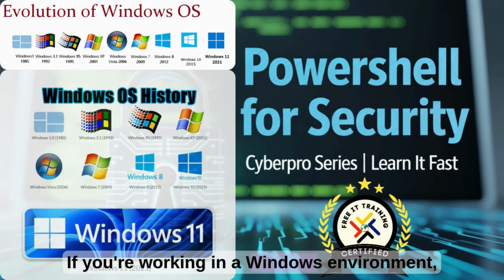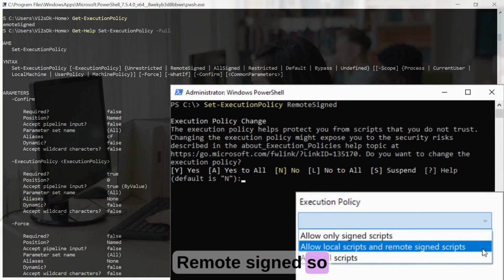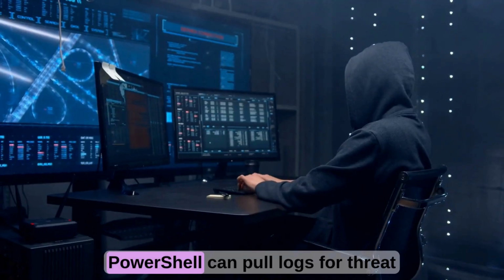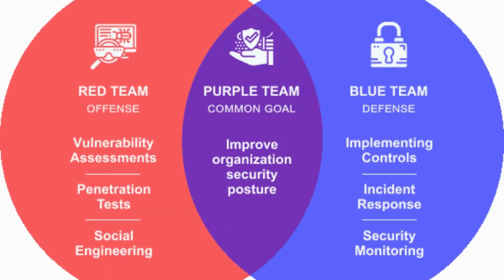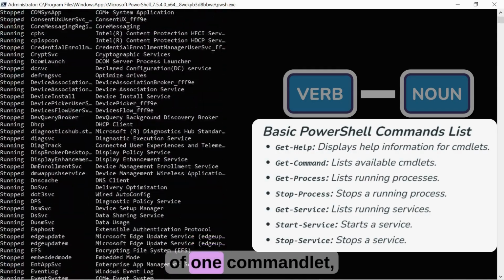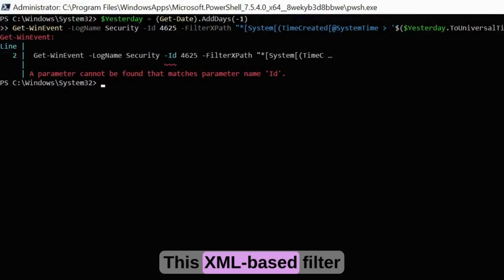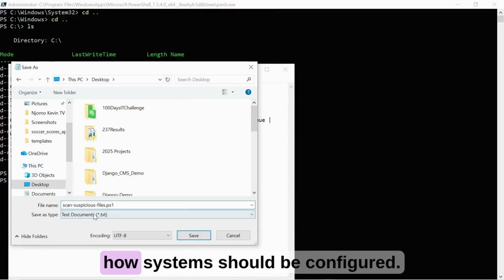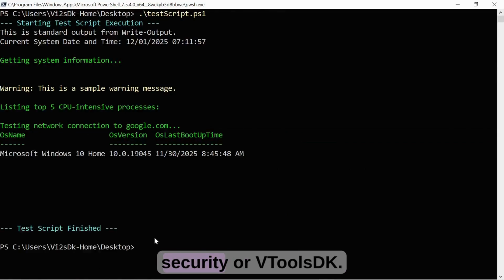Why PowerShell Is a MUST-Learn Skill for Cybersecurity in 2026!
🔥 Master PowerShell for Cybersecurity (Module 4 — Endpoint Automation & Forensics)

PowerShell is one of the most powerful tools for Windows security, automation, threat detection, and digital forensics.
If you're starting a cybersecurity career or leveling up your red/blue team skills, this module gives you the exact PowerShell commands, scripts, and workflows used by SOC analysts, DFIR teams, system admins, and ethical hackers.

Why PowerShell Is a Hacker’s Best Friend 🔥 | Windows Security, Automation & Threat Detection
Hackers Love PowerShell… Here’s WHY (And How Defenders Fight Back) 💻⚔️
PowerShell for Cybersecurity: Threat Detection, Automation & Incident Response Tutorial

What You’ll Learn (Fast + Practical):

✔ PowerShell vs Windows PowerShell (Which one to use in 2025)
✔ Security-focused cmdlets and modules every analyst must know
✔ How attackers use PowerShell (LOLBINS)
✔ How defenders detect and stop malicious scripts
✔ Real-world security scripts (user auditing, log analysis, automation)
✔ DFIR essentials — extracting evidence, event logs, and artifacts

Why PowerShell Matters for Security

PowerShell is built into Windows.
Attackers use it.
Defenders must master it.

Complete Cybersecurity Playlist Series:

👉 Module 1: Networking Fundamentals
👉 Module 2: Linux Fundamentals
👉 Module 3: SQL for Cybersecurity
👉 Module 4: PowerShell for Windows Security (You are here)
👉 Module 5+: Python, Git, Excel, Cloud Security & AI

📌 Study this playlist step-by-step to build a real cybersecurity career.

🔷 POWERSHELL HACKING: Windows Security They Don't Teach You

Discover Advanced Techniques:
• PowerShell for incident response and forensics
• Automating security monitoring and alerts
• Active Directory exploitation and defense
• Malware analysis with built-in tools
• Enterprise security automation scripts

• Active Directory Cheat Sheet: [ Request in the Comments ]
• Enterprise Security Templates: [ Request in the Comments ]

🎯 VIDEO SECTIONS:
- Why PowerShell is a Hacker's Best Friend
- Essential Security Cmdlets
- Active Directory Security
- Incident Response Automation
- Enterprise Deployment
- Career Opportunities

🚨 Must-See Topics & Timestamps 🚨
0:00 - Intro: Why PowerShell is a Double-Edged Sword
0:38 - Core Concepts: Commandlets (Cmdlets) Explained
1:09 - Security Deep Dive: Execution Policies (The Firewall for Scripts)
2:20 - PowerShell Remoting: Automating Across Fleets (Admin & Attacker Use)
2:49 - Incident Response & Forensics: Pulling Event Logs (Get-EventLog / Get-WinEvent)
3:10 - Red Team Tactics: Using PowerShell to Download Payloads
4:45 - The Pipeline: Turning Text into Objects for Advanced Queries
5:33 - Practical Demo: Filtering for Failed Login Attempts (Event ID 4625)
6:20 - Host Forensics: Network Connections (Get-NetTCPConnection) & Firewall Rules
7:11 - System Hardening & Desired State Configuration (DSC)
8:40 - Conclusion, Career Connection, and Next Steps

🚨 PowerShell for Hackers: Windows Automation That Actually Works (Red & Blue Team)
• Windows Security Automation: PowerShell Commands Attackers Fear
• From Zero to PowerShell Pro: Windows Security You Can't Ignore
• Red Team vs Blue Team: PowerShell for Offensive & Defensive Security

NEXT MODULE:
Module 5: Python for Cybersecurity Pros (The ultimate automation duo!) - [Link to Module 5 Video]

ACCREDITED LEARNING:
If you're ready for an accredited path to certification, check out our Cyber Pro Certification course for 100+ hours of structured labs and advanced PowerShell security practices.

PowerShell for Windows Security & Forensics (Automate Auditing with Get-WinEvent)

The Single Best Command for Windows Forensics 🔍

Stop scrolling the Event Viewer! Use the single best command for security analysis: Get-WinEvent. Find suspicious logons and system changes in seconds. Full course linked in bio!